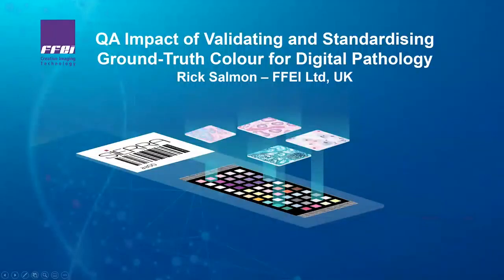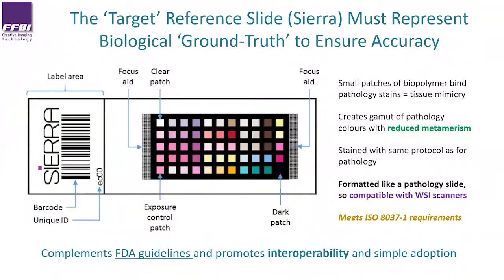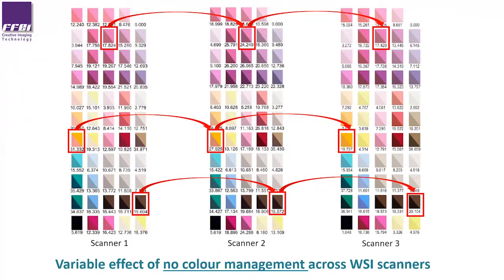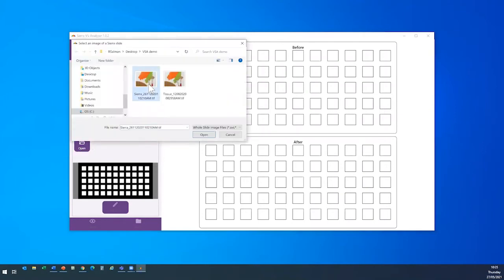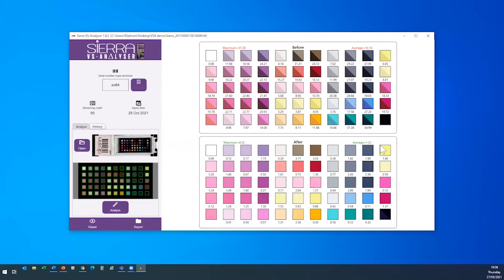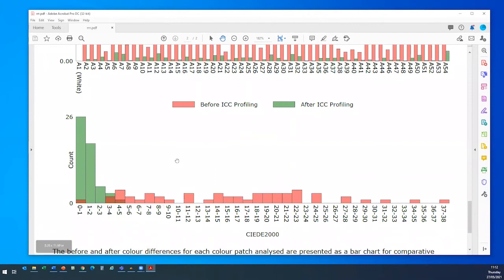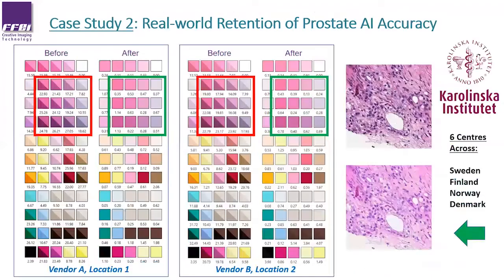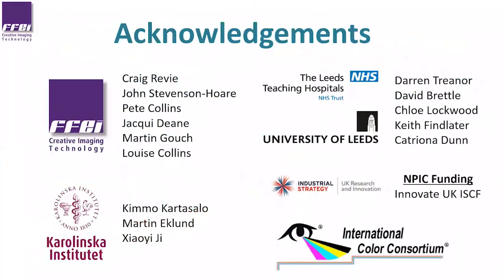FFEI Webinar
Webinar: The Truth About Colour in Digital Pathology
The latest thinking in the area of colour fidelity in digital pathology
Advancements in digital pathology and Artificial Intelligence are positively impacting patient outcomes; from a reduction in waiting times for results and treatments to a faster time-to-market for new pharmaceuticals. However, now more than ever, it is vital that decisions are based on quality data – colour fidelity is critical.

In this webinar we will highlight the importance of validating and standardising the colour of digital images produced by WSI devices; share the latest thinking on how to ensure colour fidelity within your digital pathology workflow; introduce and demonstrate our seamless Sierra VSA solution, which lets you see how your individual devices reproduce colour; and finally share real-world data on the positive impact Sierra is having in a range of digital pathology environments.